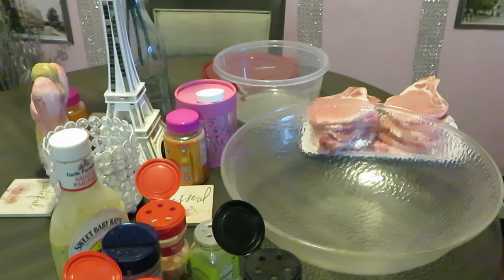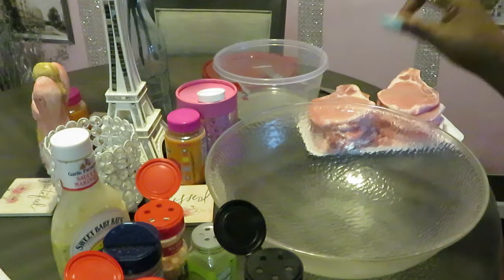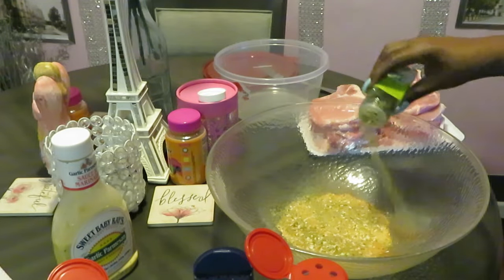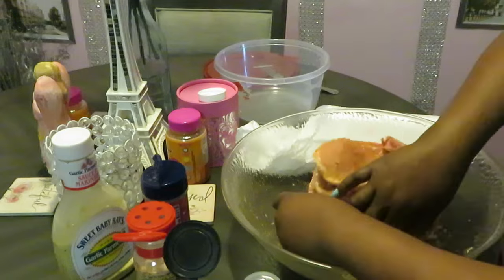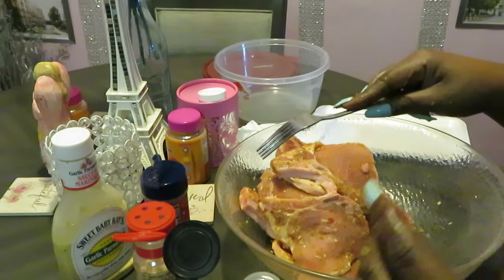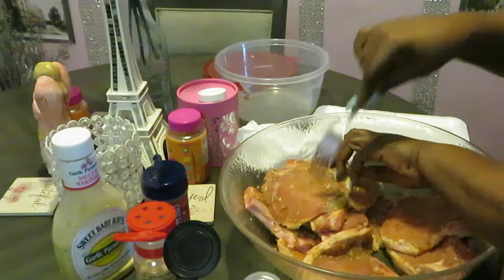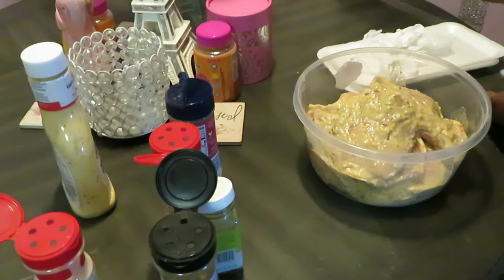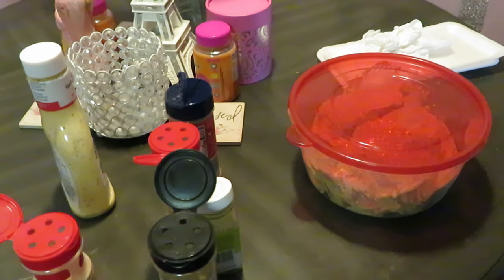Meal Prep With Me/Garlic Parmesan Pork Chops